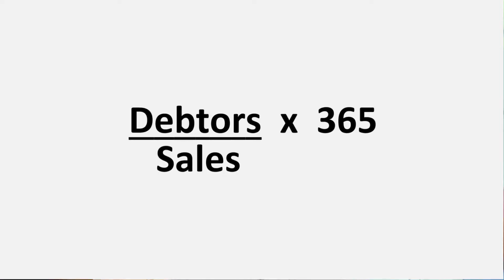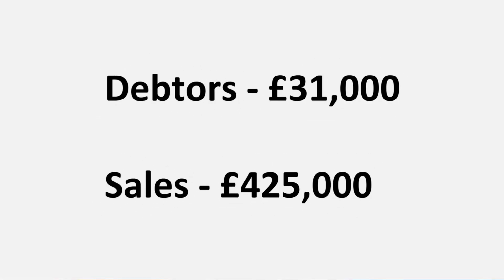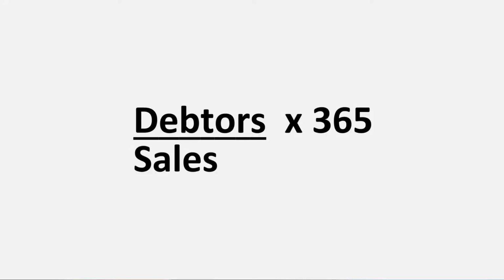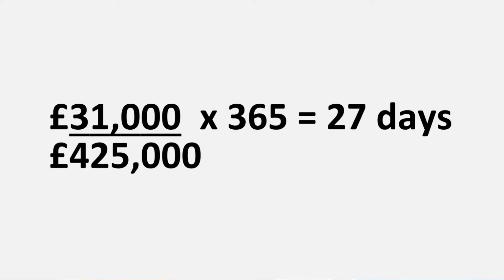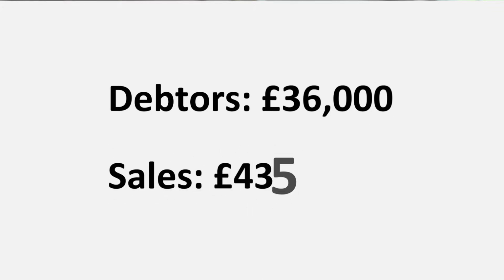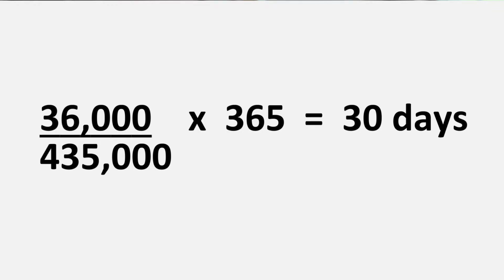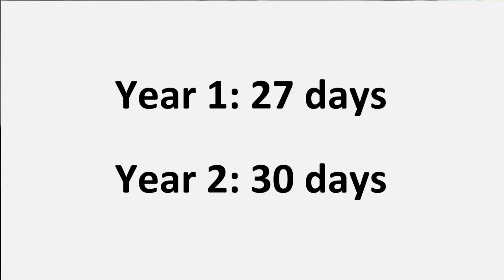How to Calculate Your Debtor Collection Ratio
The Debtor Collection ratio is one useful tool to assist you in improving your debtor collection. This ratio will act as a red flag to highlight shortcomings in your debtor collection processes. The Debtor Collecting ratio is used by banks when analysing your Financial Statements so calculating this ratio before you meet the bank can help you be better prepared.